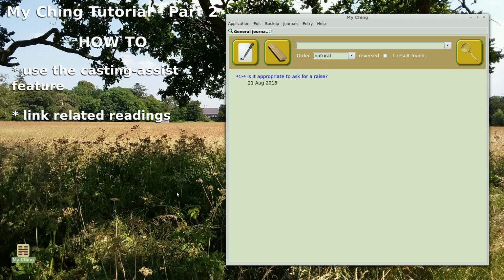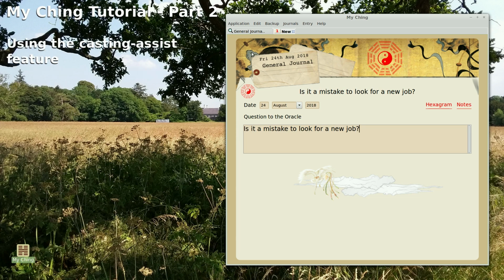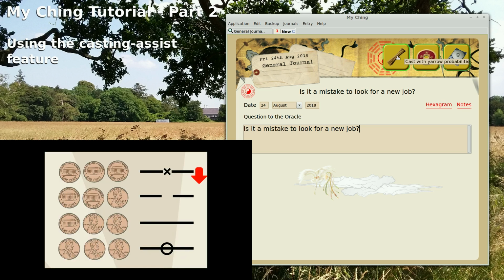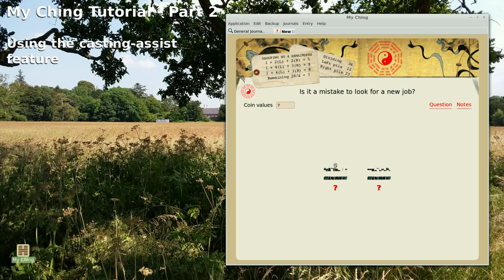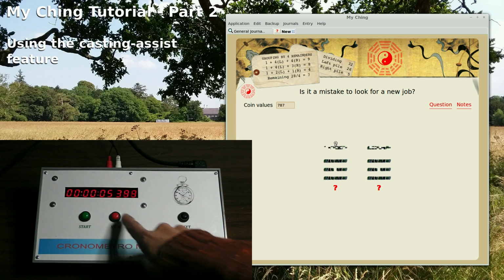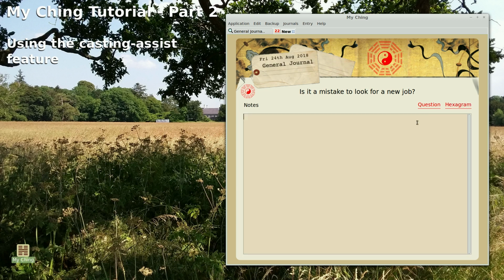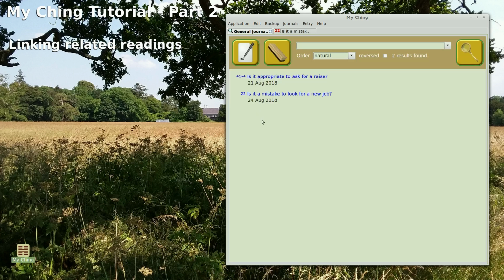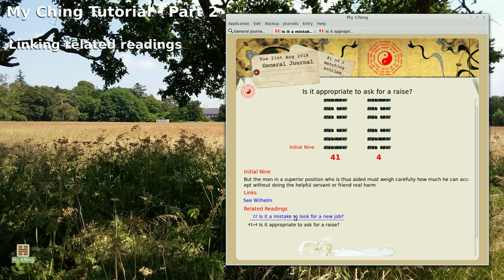My Ching Tutorial - Part 2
CONTENTS
Min 00:00 Introduction
Min 01:04 Using the casting-assist feature
Min 04:11 Linking two or more related readings together

TRANSCRIPT
Hello and welcome to part 2 of this My Ching tutorial series. My name is Finnian Reilly and I am the developer and designer of My Ching.

In this video I am going to demonstrate two features

* How to use the casting-assist feature
* How to link two or more related readings together

In part 1 of this tutorial I asked the career related question "Is it appropriate to ask for a raise?". Let's suppose I asked for the raise and my boss refused and I am now considering looking for another job. I might want to ask the oracle a follow-on question: "Is it a mistake to look for a new job".

So first I click on the "new-entry" button and type my question: "Is it a mistake to look for a new job". For this reading we will use the casting-assist feature to generate hexagrams. This is basically an interactive software-simulation of either the yarrow stalk or the coin method. To activate it I move the mouse cursor up to the banner area and click on either the Yarrow stalks button or the Coins button.

[HOVER OVER EACH]

The main practical difference between them is that the Yarrow method has a reduced probability of a changing ying line occurring, and has greater probability of a changing yang line.

[SELECT YARROW]

For this demo I will click on the Yarrow stalk simulation. Notice now that the mouse cursor has now changed into a question mark, and is hovering over the first line. The shimmering effect indicates a state of flux.

[START CLICKING MOUSE]

Now while contemplating my question to the Oracle, I keep clicking the primary mouse button. With every 3 clicks I get a new solidified line. The mouse cursor moves automatically by itself up to the next line position.

[HOVER OVER TAGS]

The info tags indicate the state of the yarrow stalk piles, and changes each time you divide the sticks with a mouse click.

[SHOW TIMER VIDEO BOTTOM LEFT]

Internally there is a software timer, which you can think of as being like a stop-watch. Every time you click the mouse, you stop the timer on a new lap, and the fractional second is used to calculate either the result of a coin toss or a division of the stalk pile.

Ok, so now I have cast my hexagrams. I will add a short note to the entry: =Method=, Divination by mouse

Now I move the mouse cursor up to the banner area and click on the Save button to store the reading.

[RELATED]

Ok, I will now demonstrate how to link this reading to the related question "Is it appropriate to ask for a raise?". I can only link to readings which are open in a tab, so first I need to go back to the search results and click on the previous question to open it. Now I click on the Entry menu, and click on "Link entry to", then I click on the question I just asked. Now these entries are linked and I can see a new section with the heading: Related Readings. I can navigate back to the other entry by clicking on the question hyperlink.